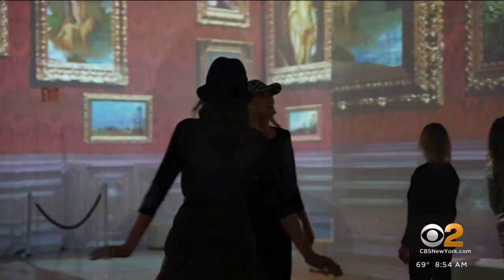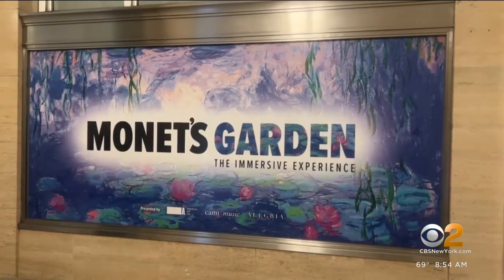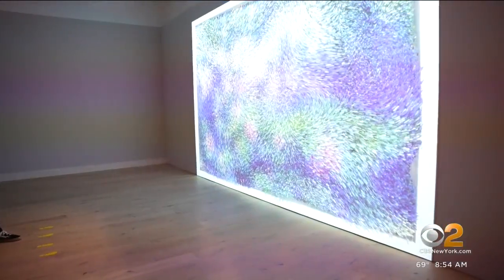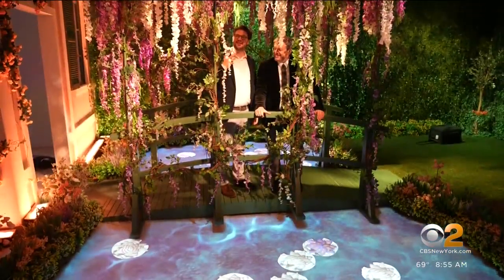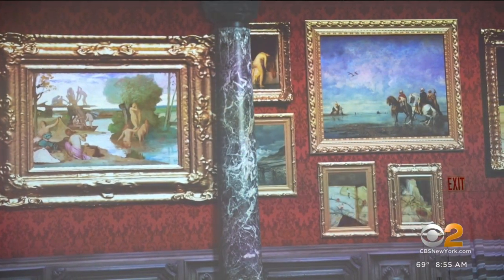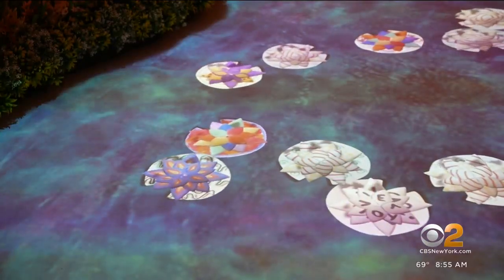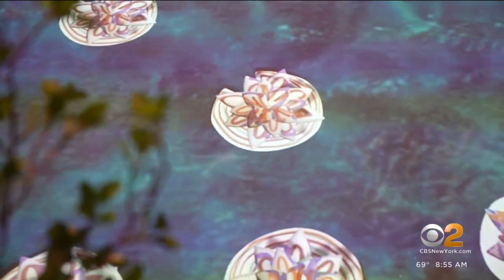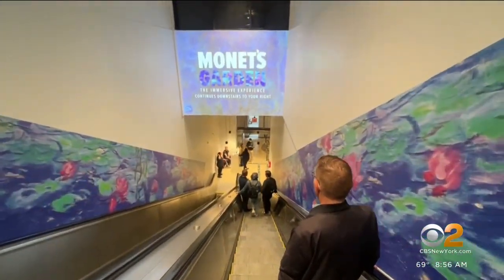Monet's Garden mixes beloved artist's work with fresh technology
Immersive exhibits continue to thrill New York City art lovers, and the latest one sets the work of Claude Monet to classical music with brilliant projections and high-tech interactions. As CBS2's Dave Carlin reports, the 90-minute experience even smells great.